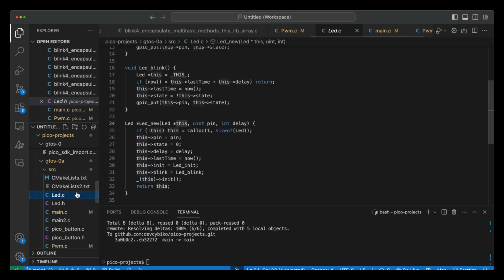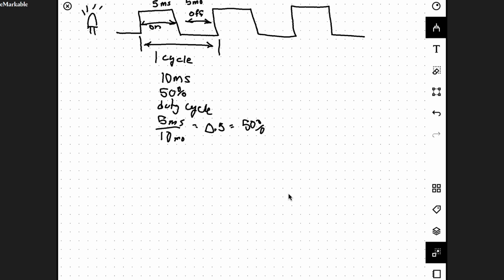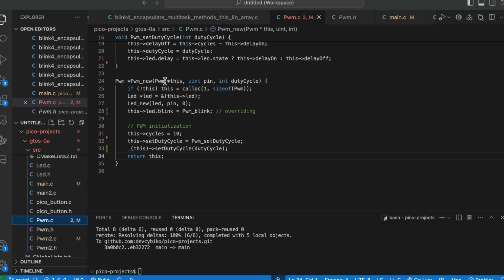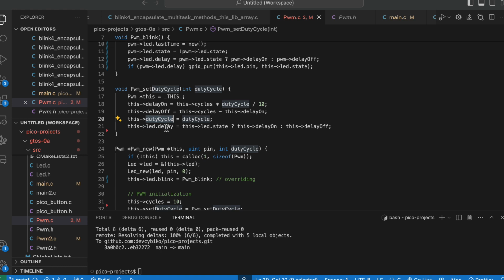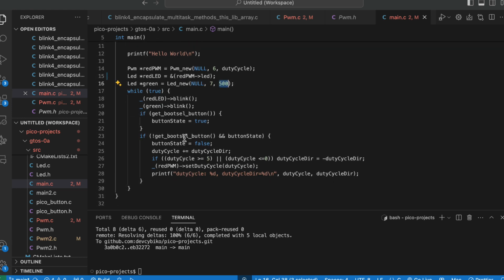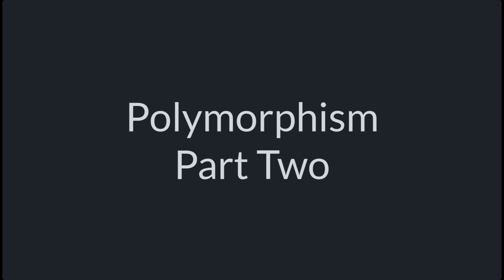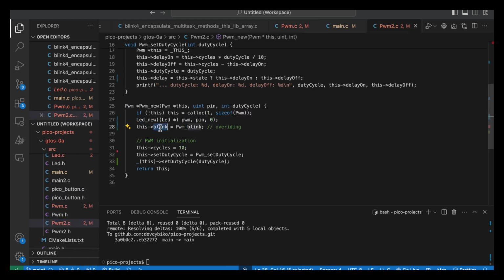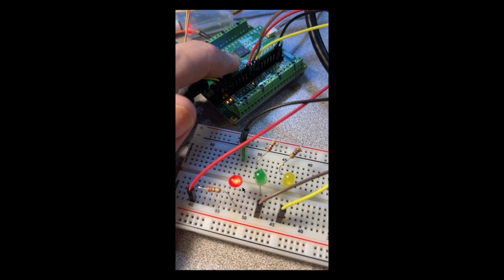Object Oriented Programming in C: Part Two: Polymorphism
Before we dive into the code for the iBookintosh project, I'm going to need a multitasking operating system. Of course I could use FreeRTOS or some other, but I prefer to write my own.

As much as I love 'C', I find its lack of object oriented programming facilities a drag. So, I'm going to "doctor" up C to look like an OOP, similar to Objective-C or C++ - but without a transpiler or code generator.

In Part One we introduced Encapsulation. Now, in Part Two, we'll add Polymorphism.

0:00: Intro
0:32: Part 1 Encapsulation Recap
2:20: PWM Quick Introduction
4:49: Polymorphism: Part 1
11:23:  Video & Existing Problems to Solve
12:30: Polymorphism: Part 2
16:41: Video Results
16:54: Conclusions
17:42: Closing